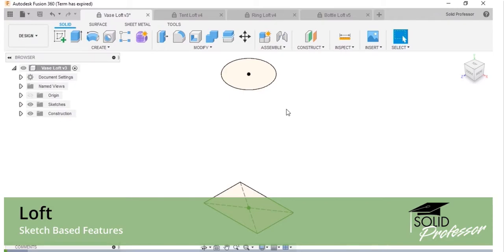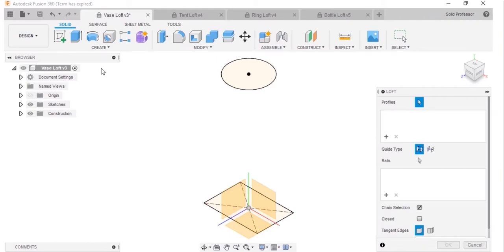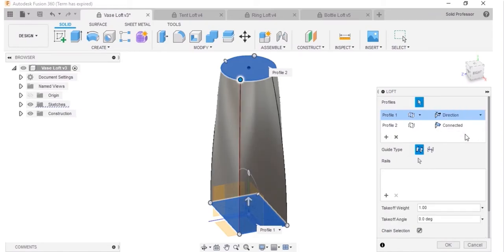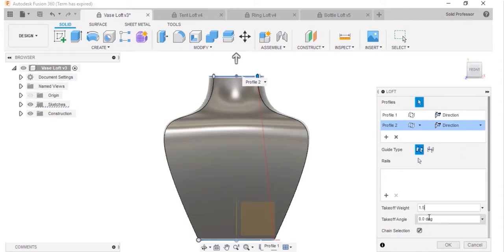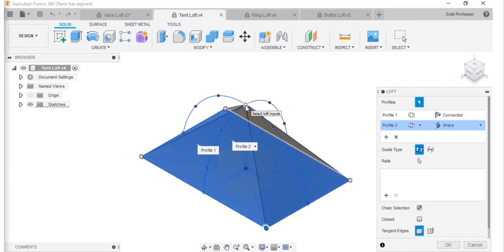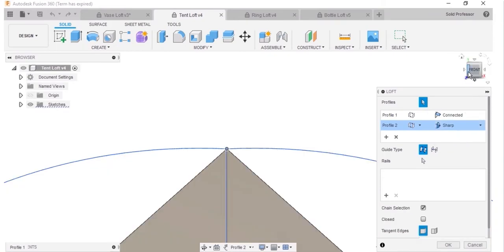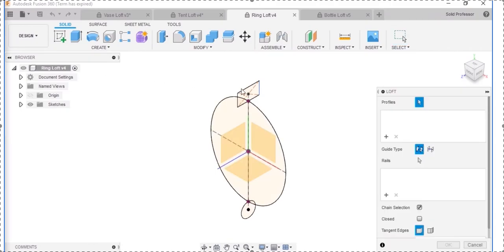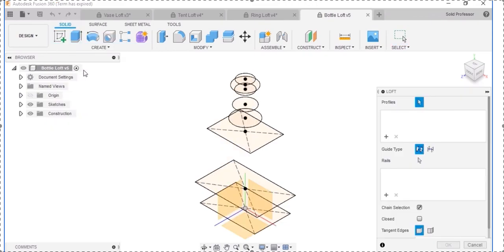Fusion 360 Loft